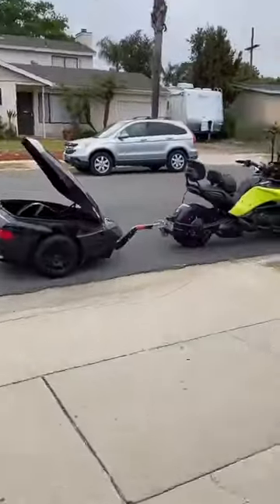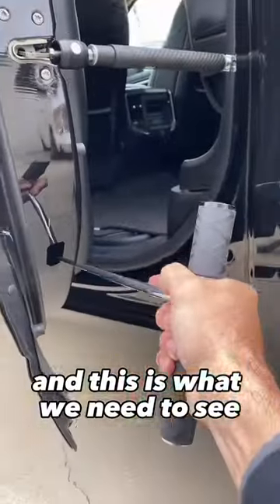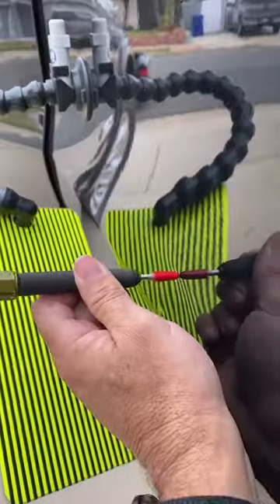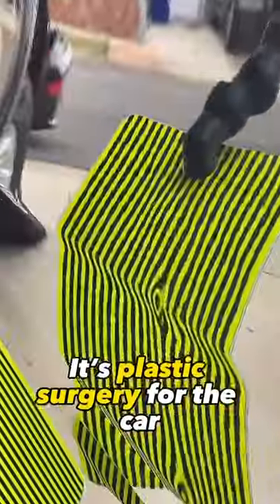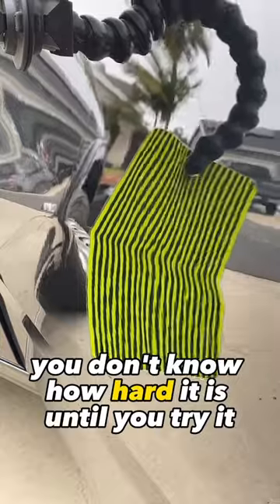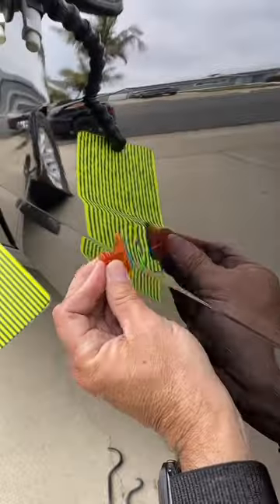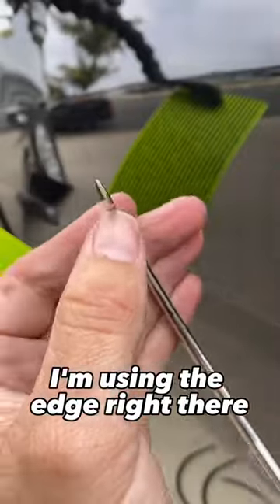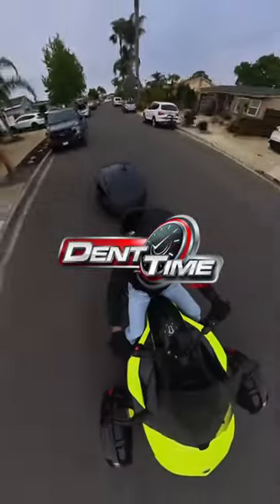Mobile Dent Repair in Action 💪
📸 Picture this: A 🌞 sunny day in SanDiego ruined by a dent on your beloved 🚚 Dodge truck. That's where 🛠 DentTime.com steps in, turning mobile dent repair into an art form.

Our technician whips out the trusty reflection board 🔎, revealing every detail of the dent - our secret roadmap 🗺.

We steady the door, remove the factory plug 🔌 to access the backside of the dent. With each push, the dent begins to shrink - like magic 🎩.

A stubborn brace blocking access? No problem. We use the GluePull technique 💪, lifting the dent out and tapping it back flush - just like a retreating tide 🌊.

A host of other tools join in, each playing their part 🎻. After 2⃣ hours of expert work, the dent is nothing but a memory.

All this for a fair price of $4⃣7⃣5⃣ and the satisfaction 😁 of a client who saved valuable time ⏰.

📞 CALL 👉 800-420-DENT (3368)
🕛 estimated time:  2 hours

👉  Estimates are generated using a standard price guide app @mobiletechrx

👍 Whether you are paying out of pocket or going through insurance, our team knows the ins and outs. Talk to us!

👉 PDR REPAIR performed by Dent Time team member Dent Magic Myke

✅ Satisfaction guaranteed
✅ Mobile service
✅ 5 ⭐️ ⭐️ ⭐️ ⭐️ ⭐️ company
🚫 No repainting

      We come to you 🚗 Mobile Service or
                   ⬇️ Come to us! ⬇️
                           Dent Time